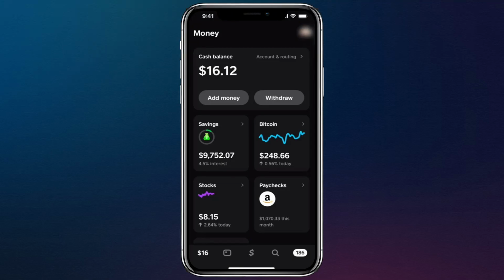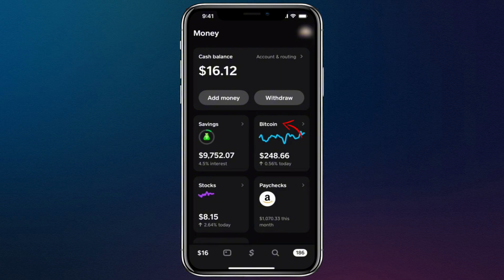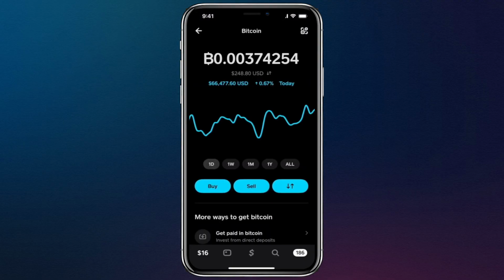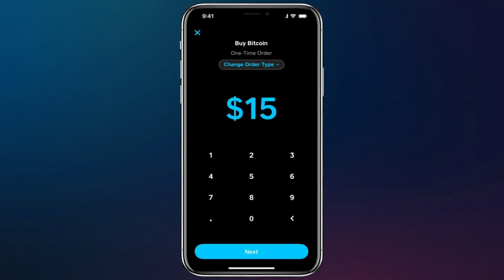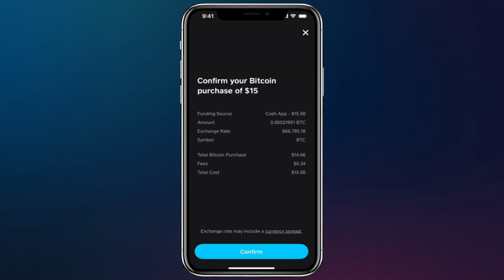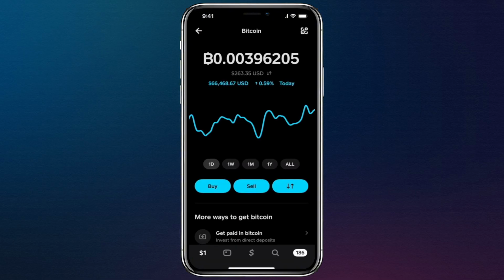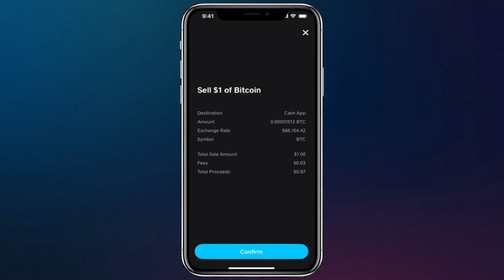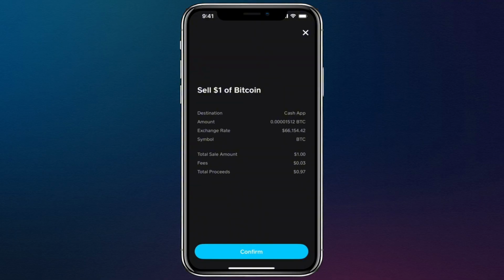How to Buy and Send Someone BTC on Cash App for the First Time (2026) | Step by Step ✅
Want to buy Bitcoin and send it to someone on Cash App for the first time? In this step-by-step 2026 guide, I’ll show you how to purchase BTC, enable Bitcoin withdrawals, verify your identity, and send BTC to another Cash App user or an external wallet. Follow this tutorial to handle Bitcoin safely and confidently using Cash App.